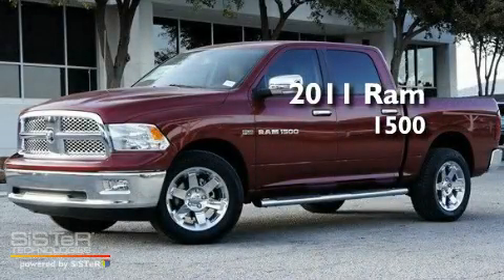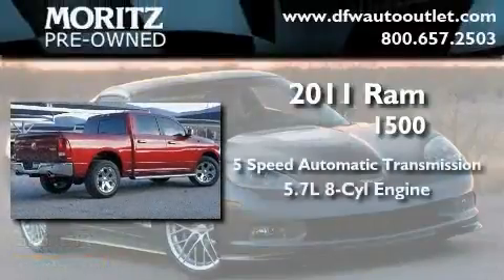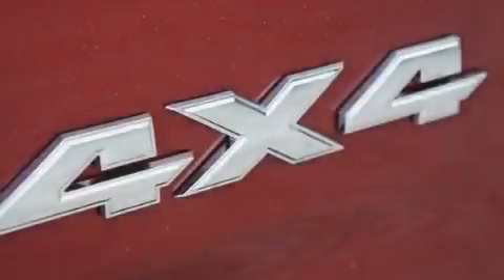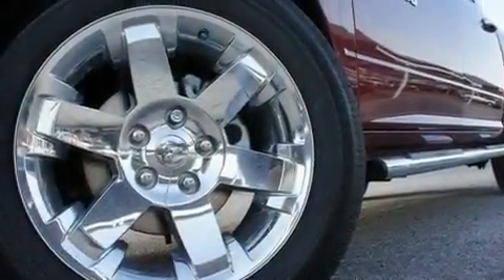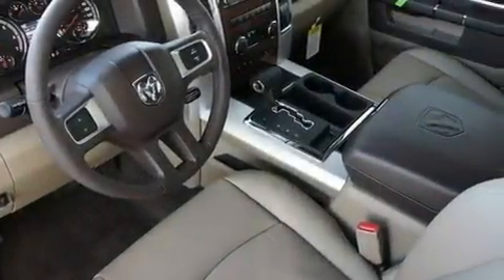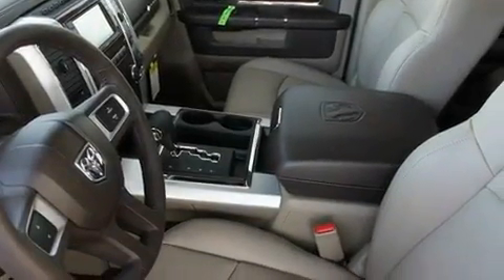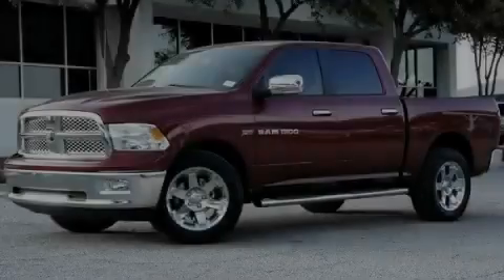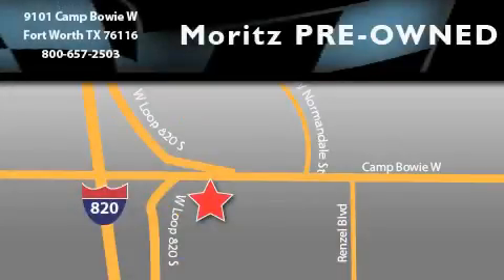2011 Ram 1500 Ft. Worth TX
Year : 2011

 Make : Ram

 Model : 1500

 Engine : Gas V8 5.7L/345

 Trans . : Automatic

 9101 Camp Bowie

 2011 Ram 1500 Ft Worth TX